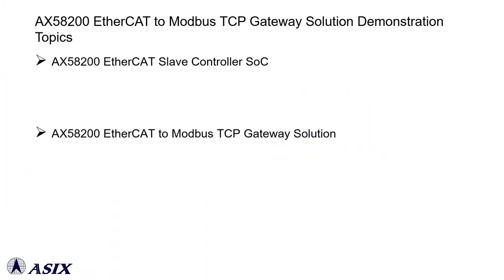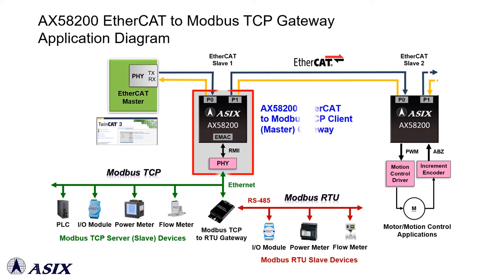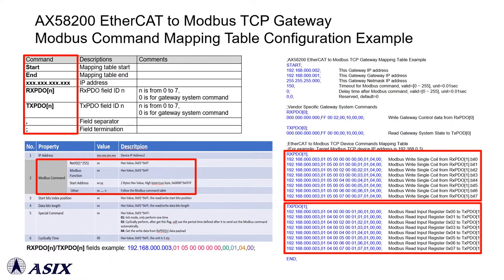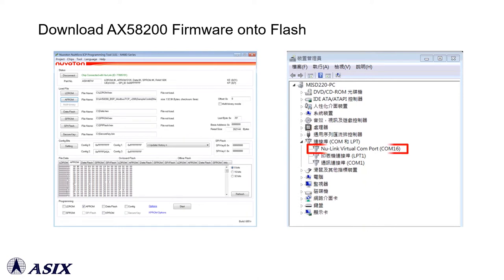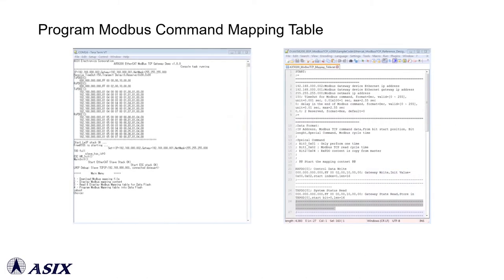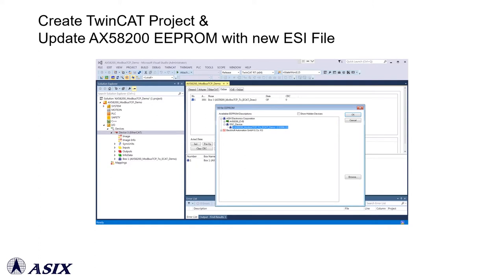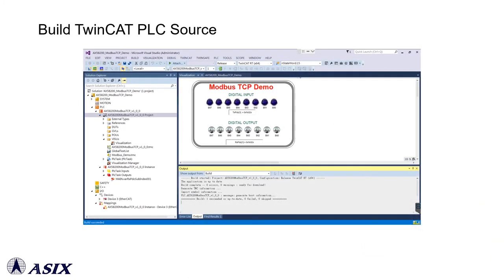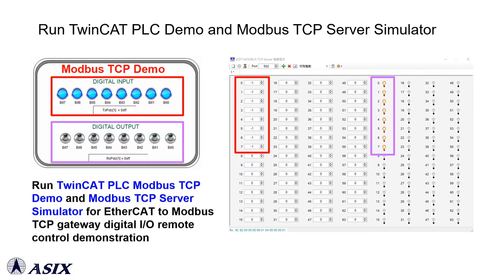ASIX AX58200 EtherCAT to Modbus TCP Gateway Solution Introduction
Why need to use EtherCAT to Modbus TCP gateway solution?

Modbus TCP is NOT a real-time network, since the Modbus TCP/IP ADU (Application Data Unit) data is embedded inside the TCP/IP frames of standard Ethernet packets. Designers can use AX58200 EtherCAT to Modbus TCP Gateway solution to integrate Non-real-time Modbus TCP network (with longer than 100ms cycle time) into Real-time EtherCAT network (with less than 1ms cycle time)!!

AX58200 EtherCAT Slave Controller SoC supports two embedded Fast Ethernet PHY for EtherCAT network connection; AX58200 also supports another embedded Ethernet MAC controller, which can be connected with an external RMII Fast Ethernet PHY for Modbus TCP network connection.

AX58200 EtherCAT to Modbus TCP Gateway firmware can realize the gateway functionalities by parsing EtherCAT RxPDO, TxPDO and Modbus commands based on the pre-defined Modbus commands mapping table.

This AX58200 EtherCAT to Modbus TCP gateway demonstration uses AX58200 TwinCAT PLC Modbus TCP demo utility and Modbus TCP Server Simulator to demonstrate digital I/O remote control functionalities between EtherCAT and Modbus TCP networks.

ASIX offers AX58200 EtherCAT to Modbus TCP gateway development kit for designers to easily evaluate AX58200 EtherCAT to Modbus TCP gateway functionalities. ASIX has outstanding engineering teams to provide customers the professional and timely technical services.